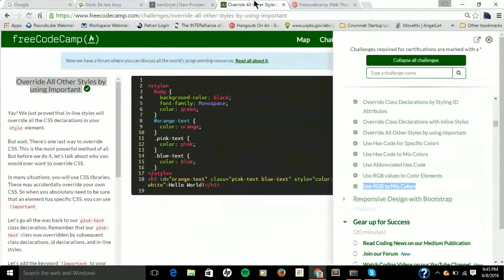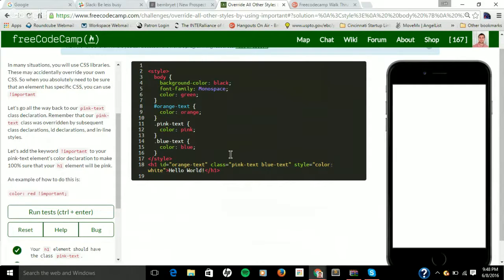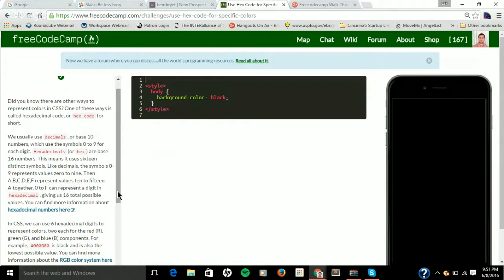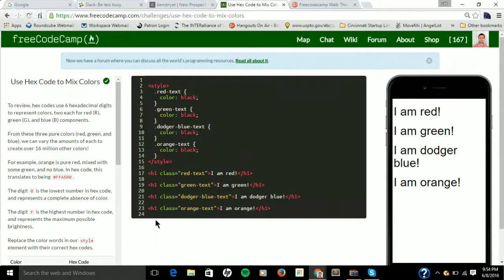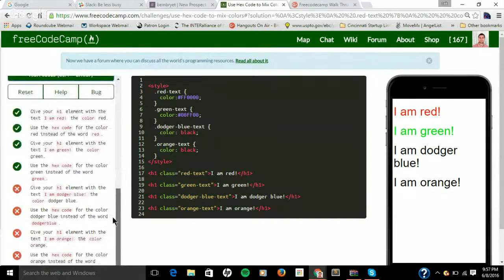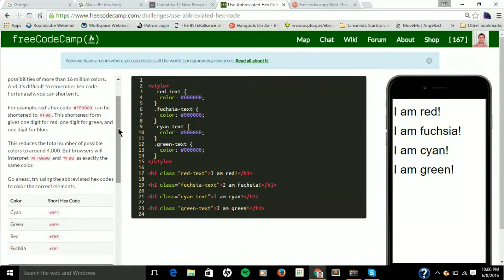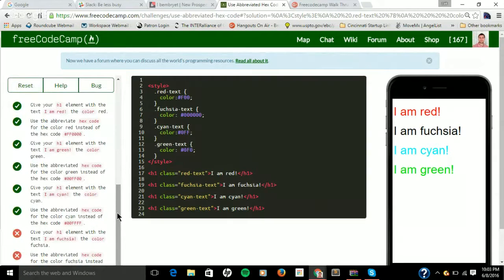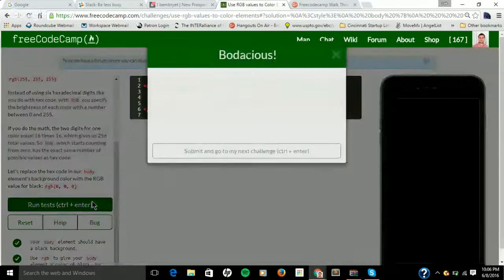Freecodecamp Walk Thru - Override All Other Styles by using Important to Use RGB to Mix Colors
Override All Other Styles by using Important to Use RGB to Mix Colors